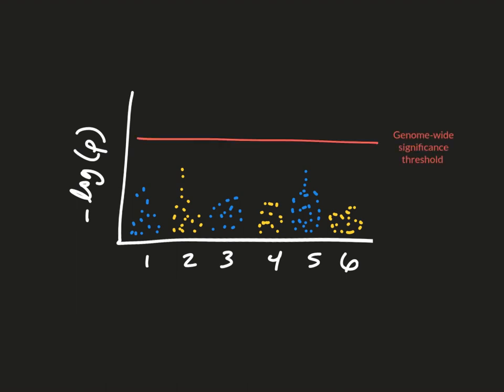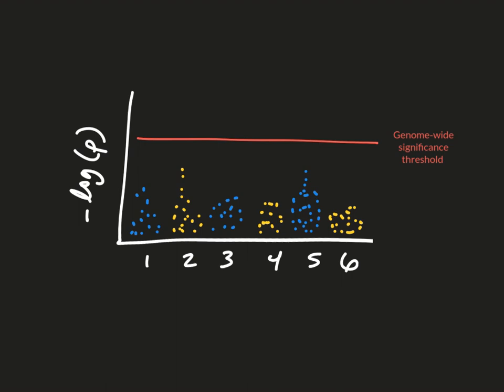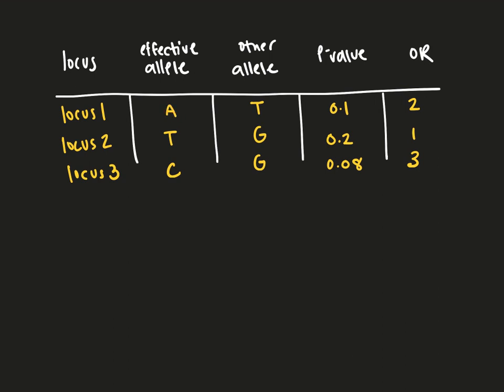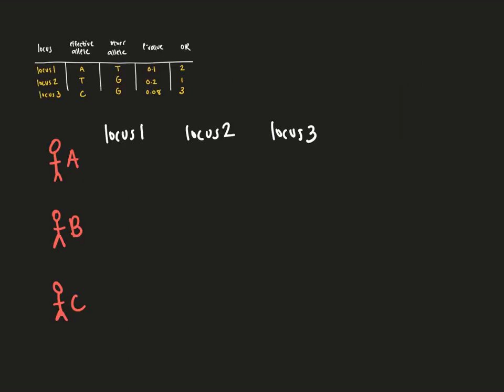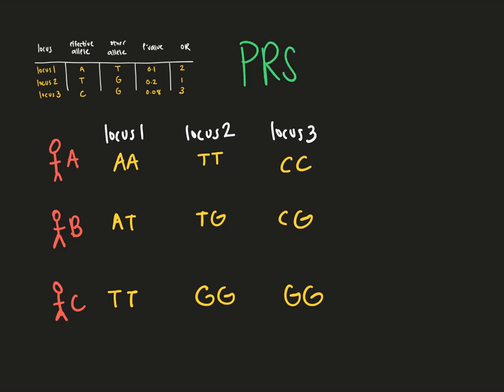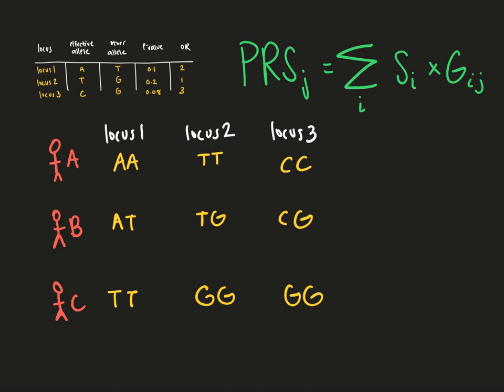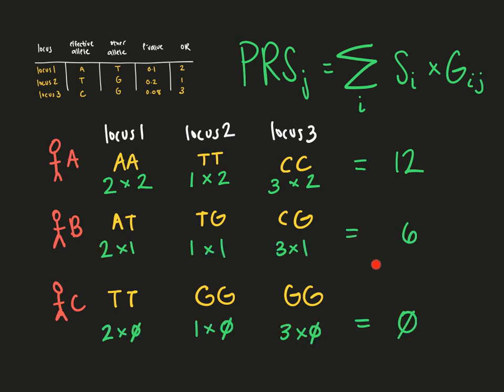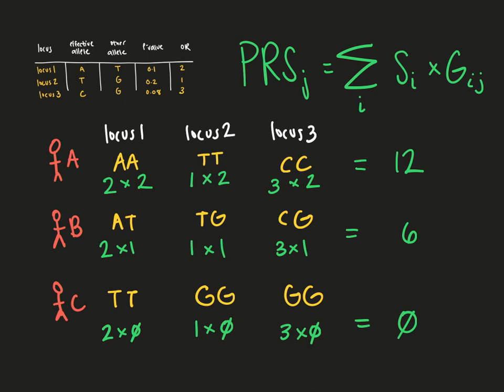Bio 336 GWAS/PRS Clarification